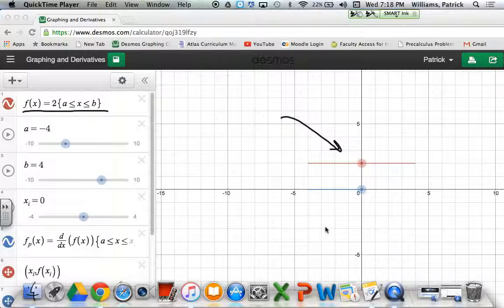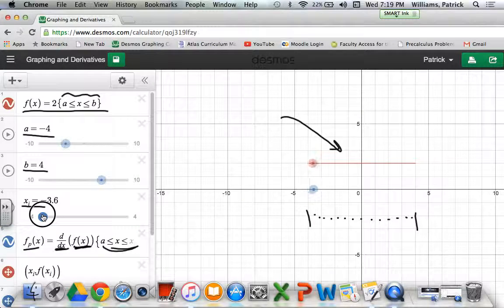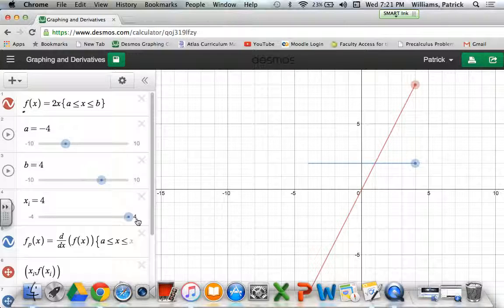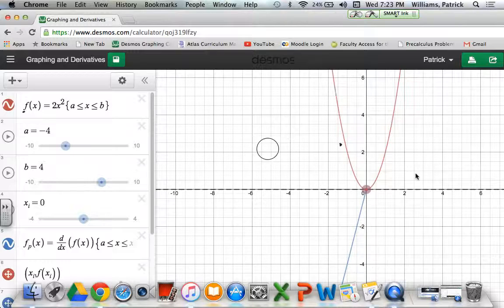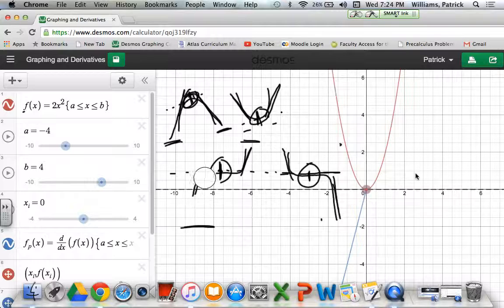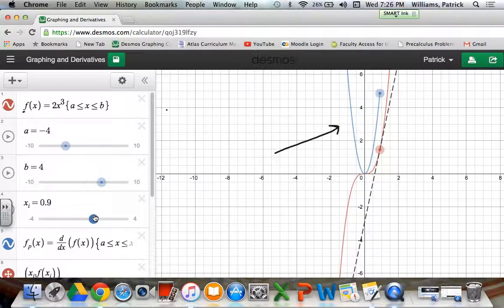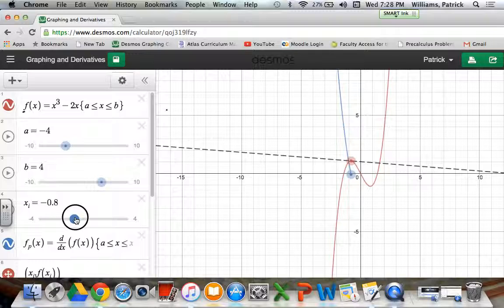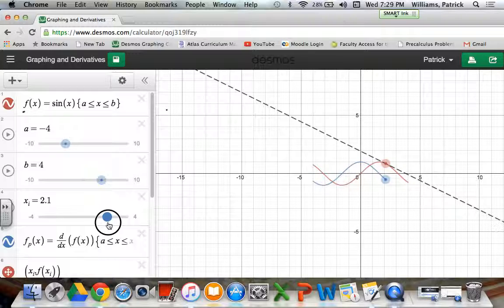1.B 6 Graphing f'(x) from f(x)